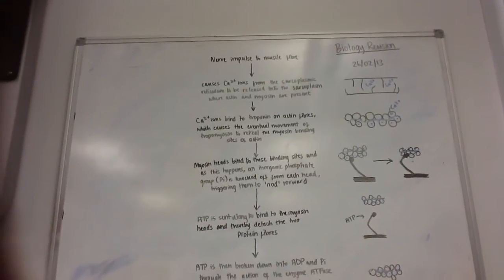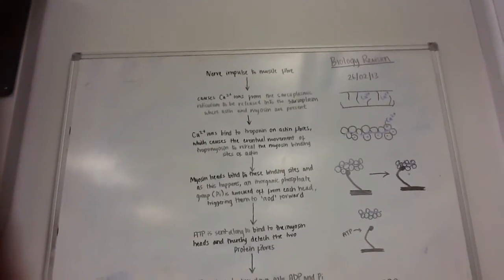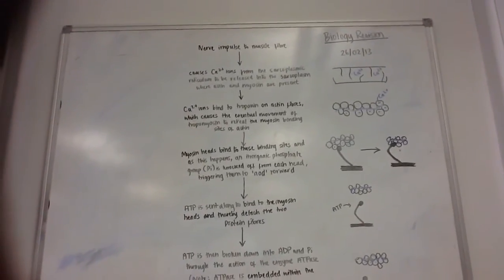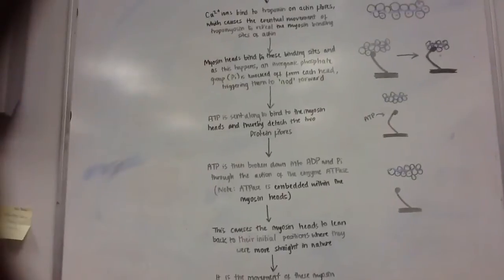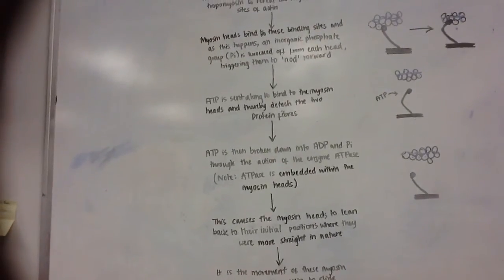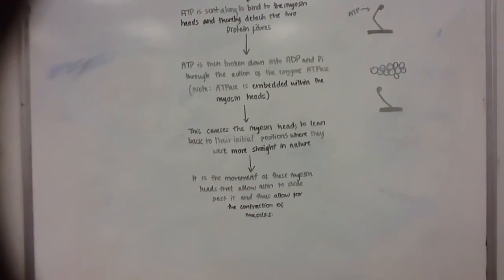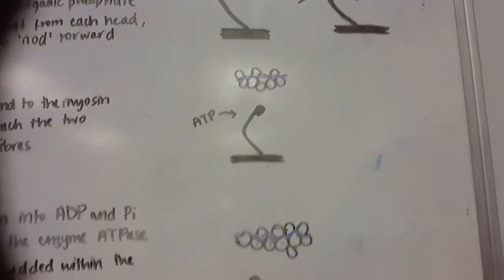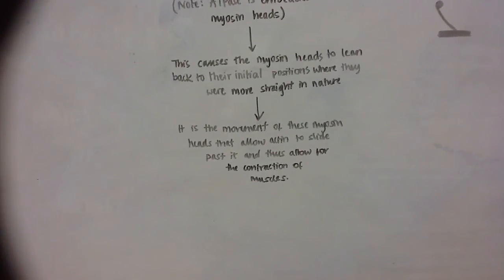Muscle contraction Edexcel SNAB Biology A level (UTarvala)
Targeted at A2 Biology pupils, this video outlines how the sarcomere in muscle (fibre) cells contract. It's my first video and I was aiming to go rather slowly with the explanation, so please excuse my overly patronising voice!